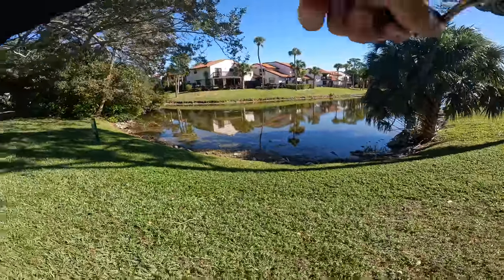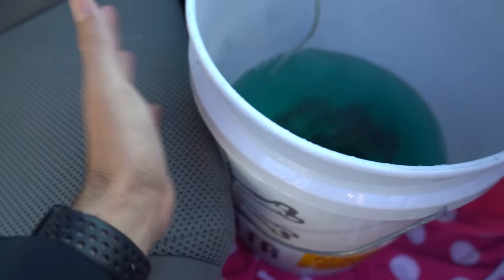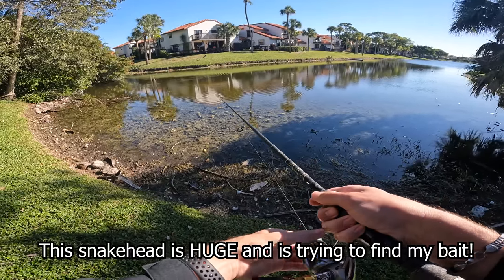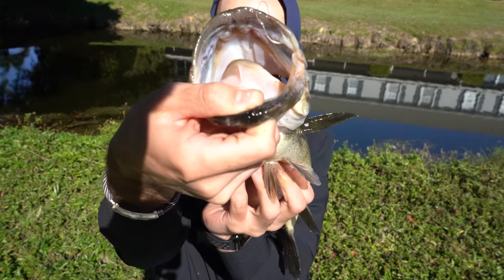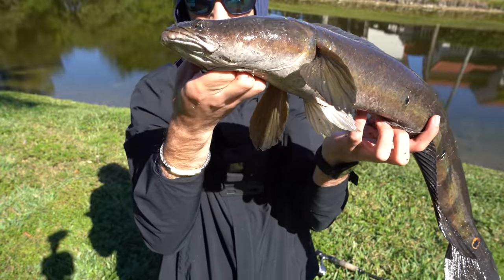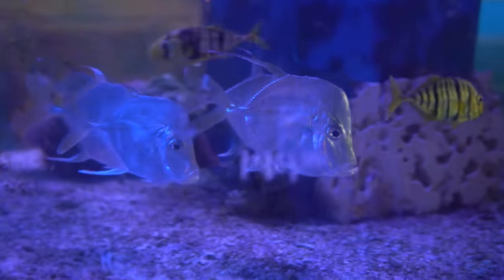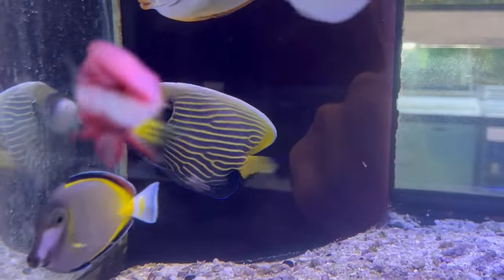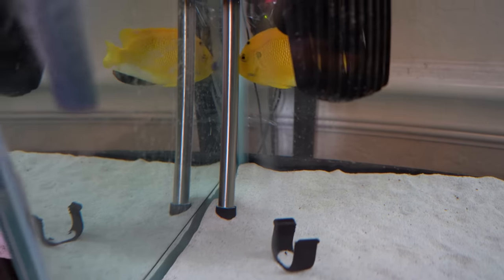Buying EXOTIC ANGELFISH For My SALTWATER POND!! *fish shopping*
What's up everybody! In todays video we get our first official fish that will be going into the new SALTWATER POND! We also catch some exotic fish in this video as well! I hope you all enjoy!

FishGuyJack
the_fishguys